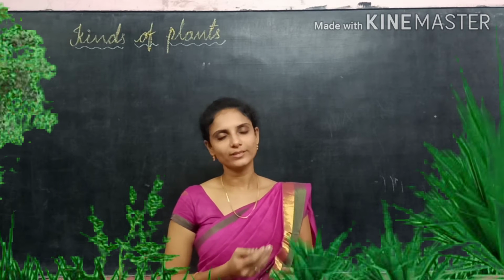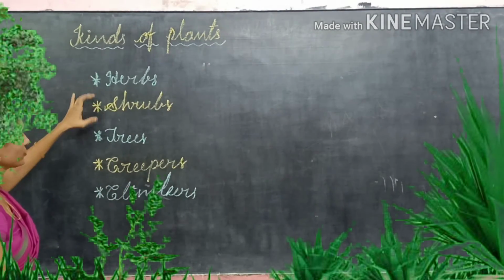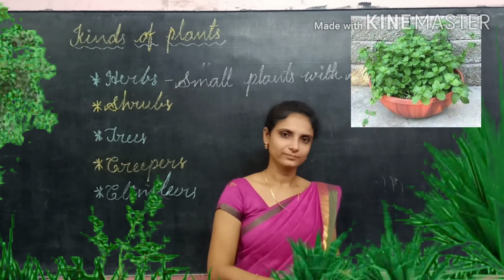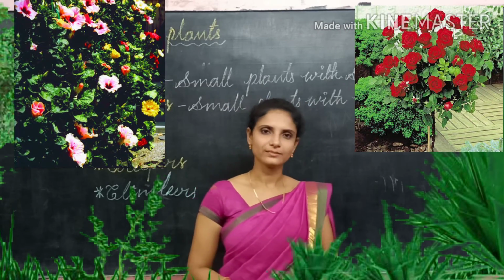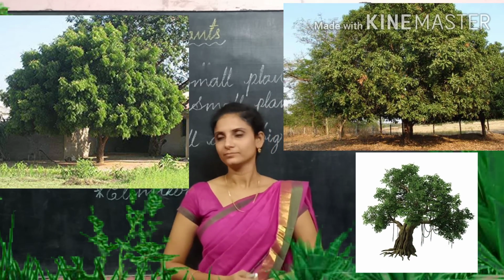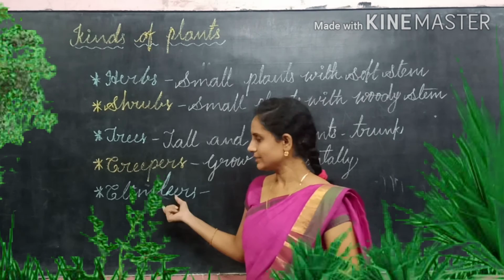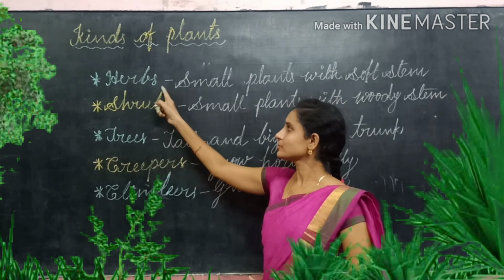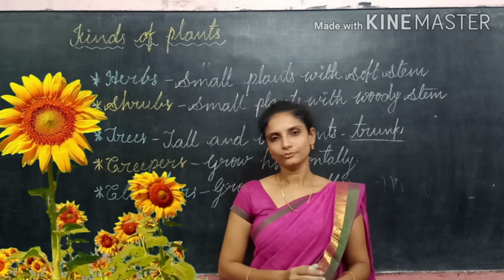CLASS -3 / LESSON 3 / PART -1 / P. SUMA